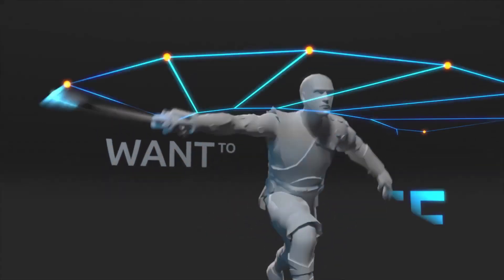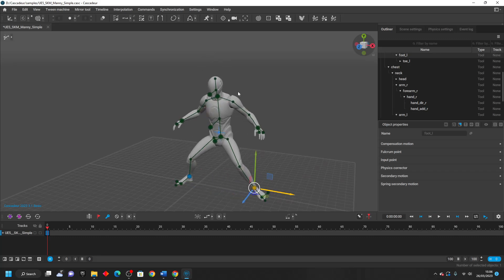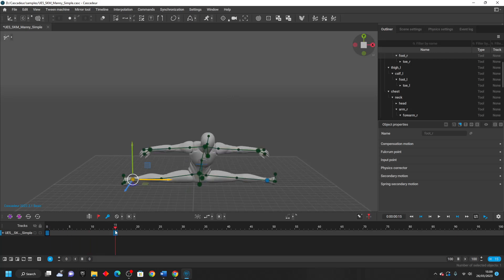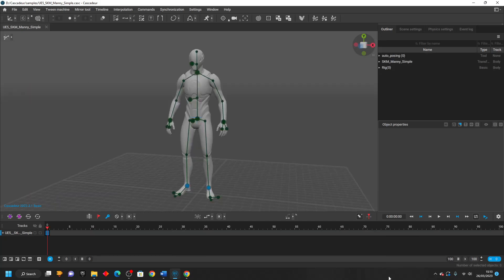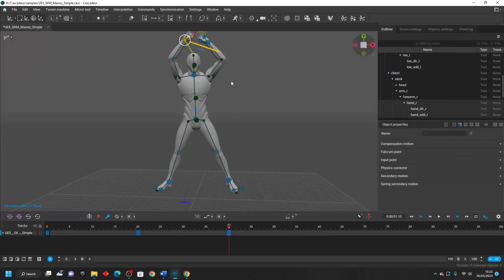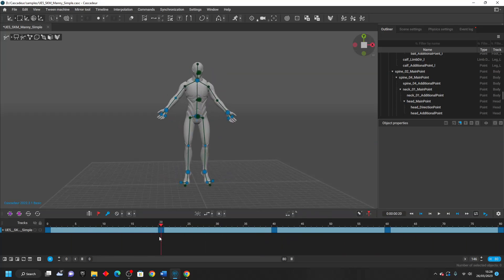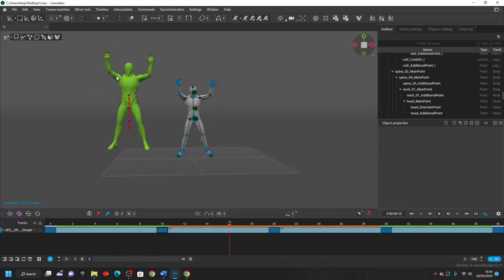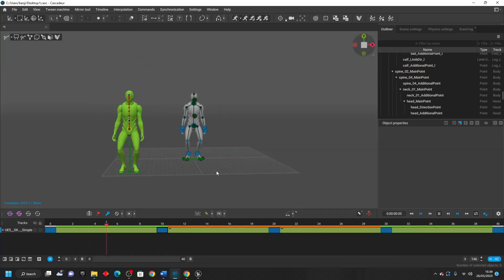Easily Make Animations For The Unreal Engine Mannequin - Cascadeur First Look